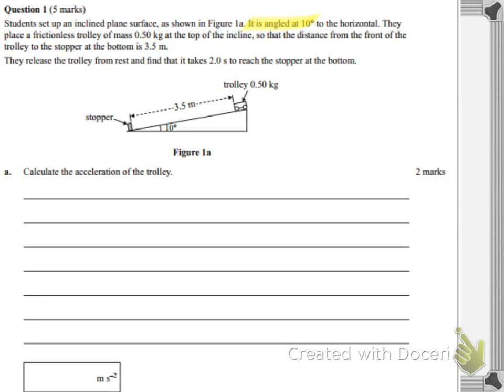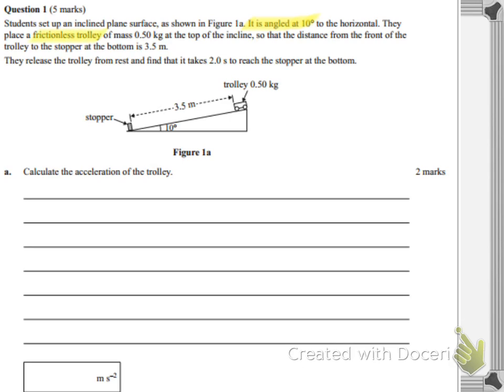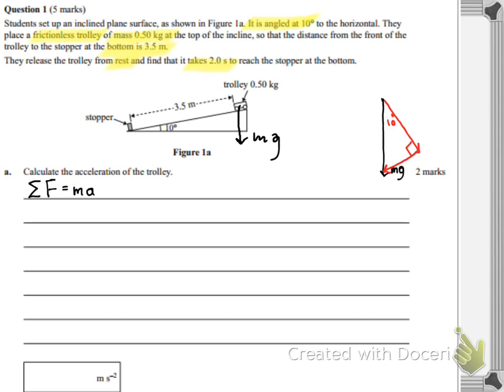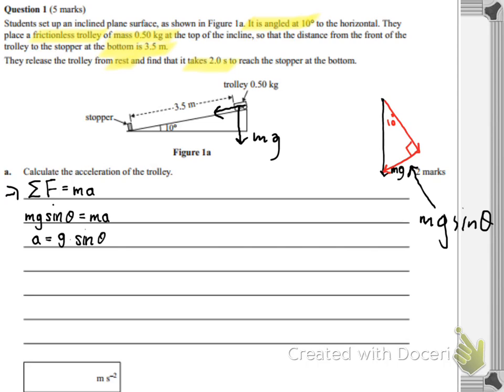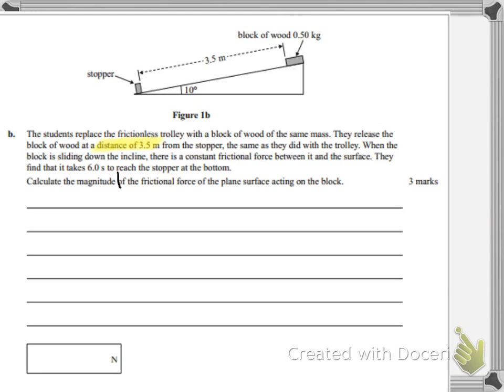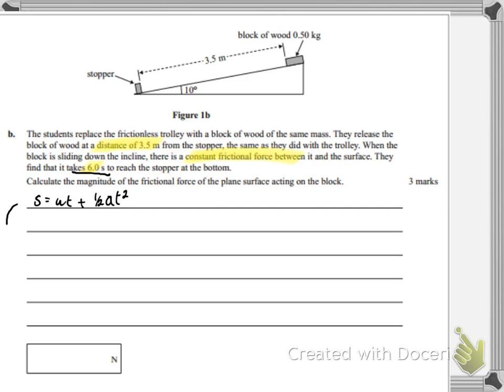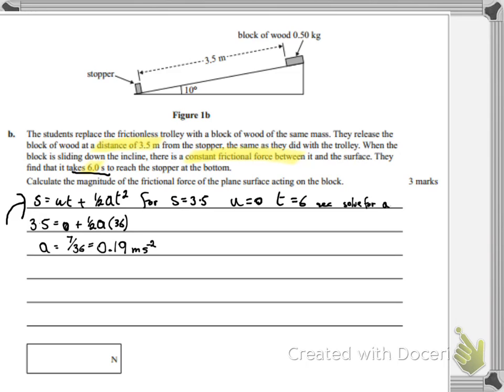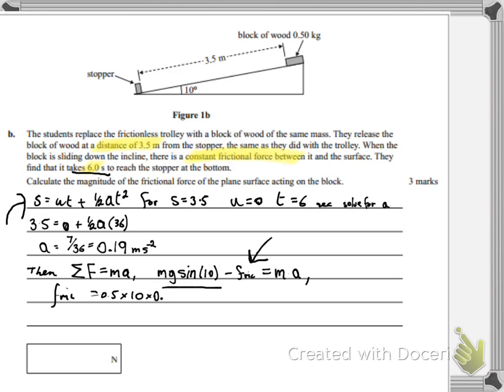Object down an incline plane physics 2013 q1